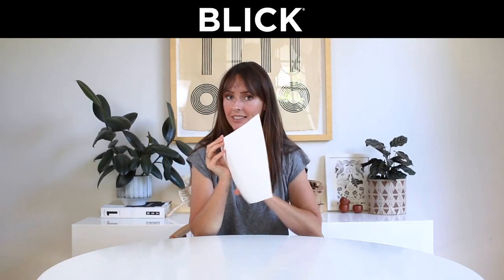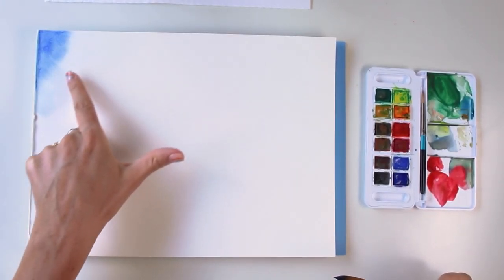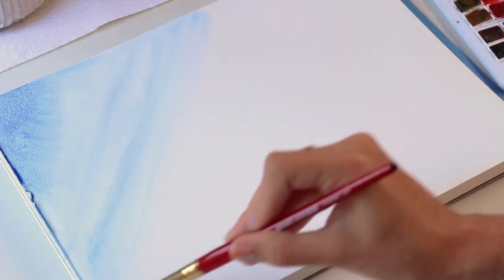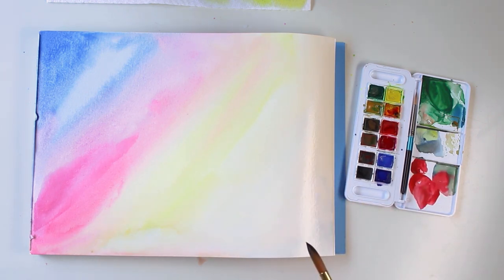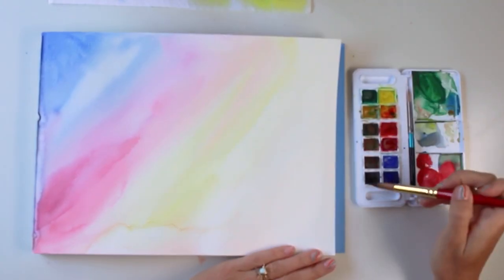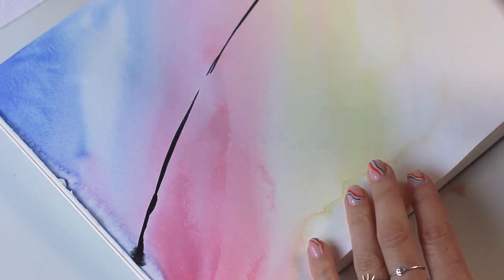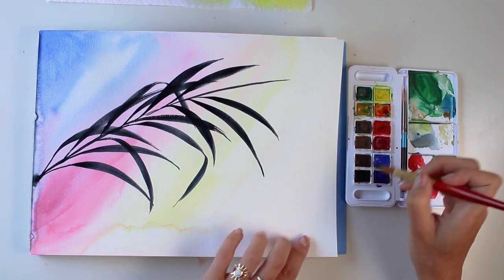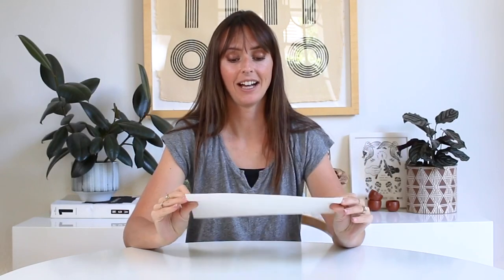Paint A Palm Leaf with Princeton Featured Artist Jenny Rainey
Check out how easy it is to paint this beachy palm leaf scene with the experts at Princeton! Follow along with artist Jenny Rainey as she showcases how you can create this painting at home using a Princeton Heritage Round #12 brush and a limited palette of Daler-Rowney Aquafine Watercolors. Perfect for beginners, this project makes a great introduction to fundamental brushstroke and watercolor techniques. Build confidence as you master essentials you’ll use again and again.